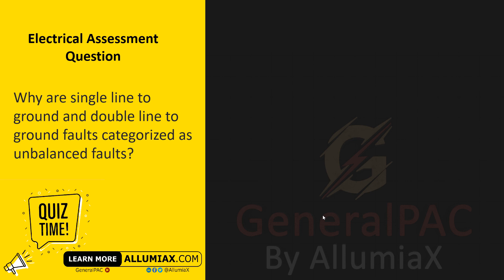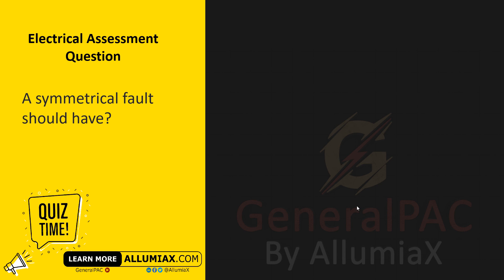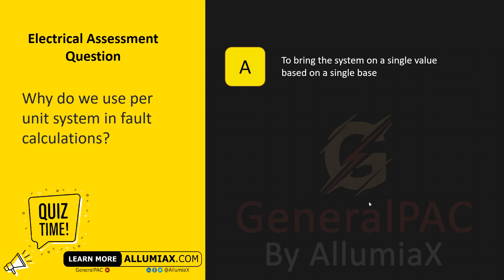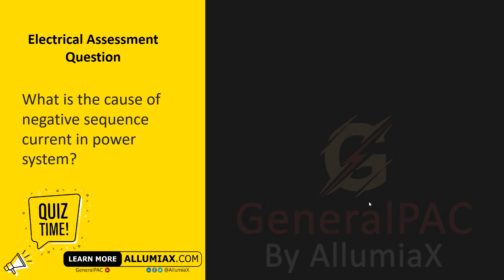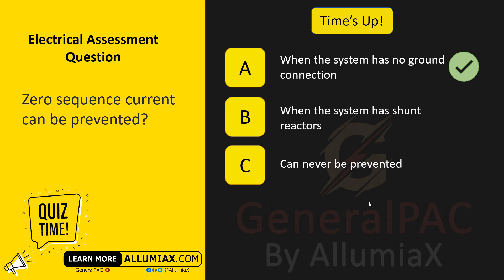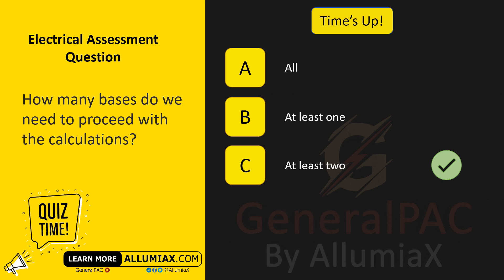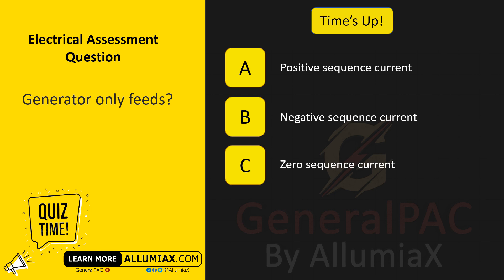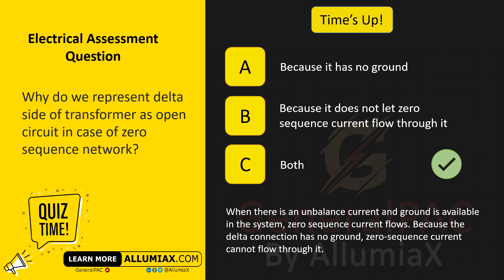Part 4 — Electrical Engineering Interview Questions & Answers (MCQs)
This is part 4 of Electrical Engineering Interview Questions and Answers. After going through these MCQs, your electrical knowledge will be enhanced. Also, it will help you in clearing interviews and entrance exams of electrical power system firms.

GeneralPAC.com. Making Power Systems Intuitive, Open and Free to Everyone, Everywhere!